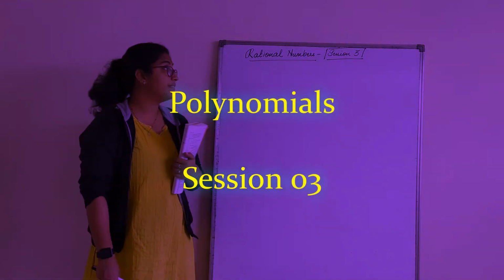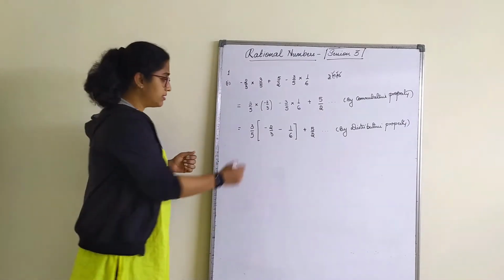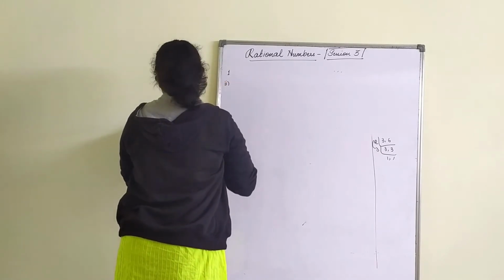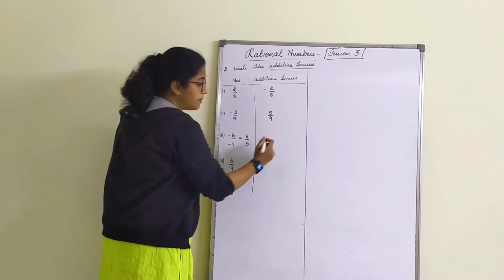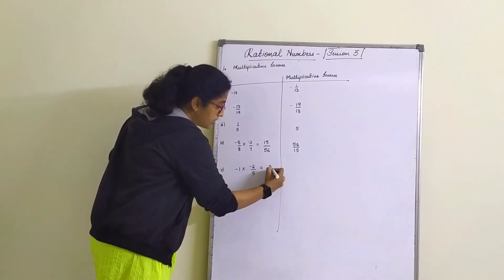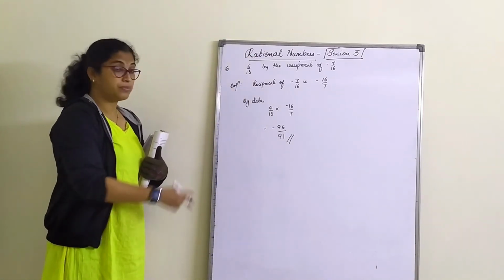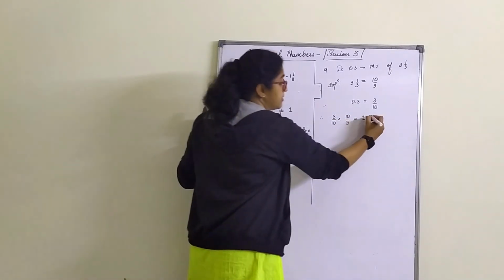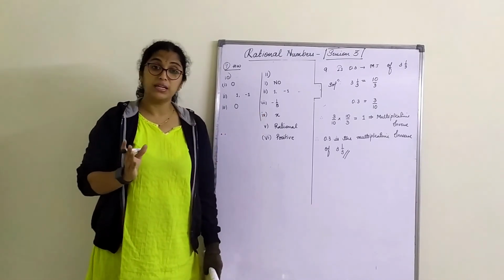Class VIII Rational Numbers Session 03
Class VIII Rational Numbers Session 03 by Raksha Kamath